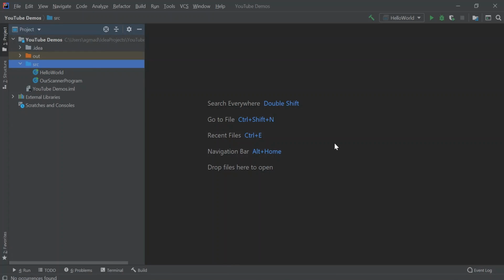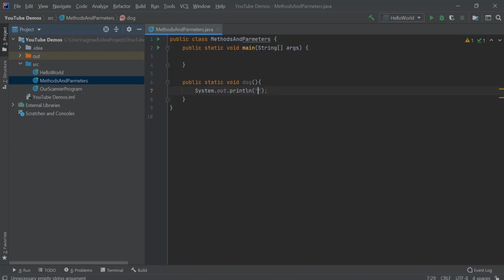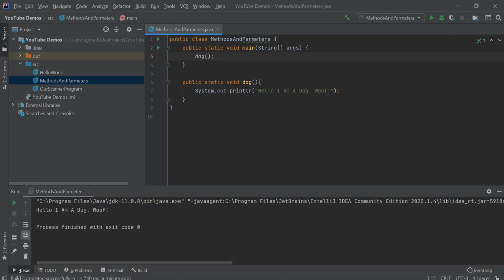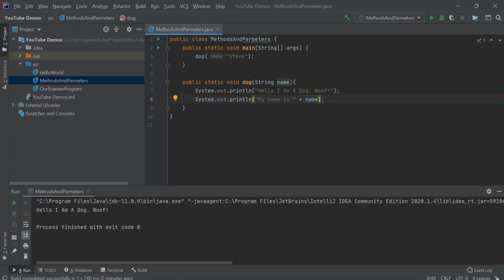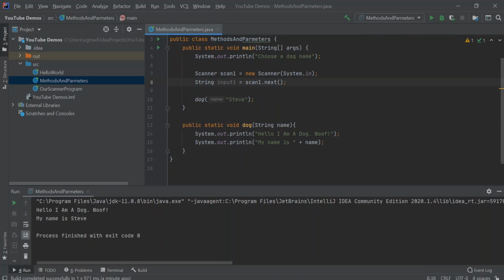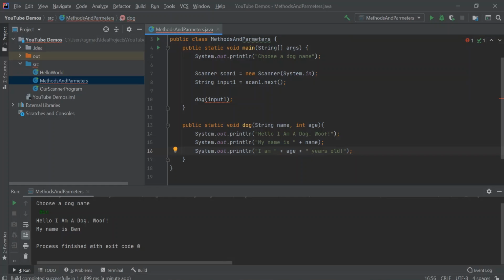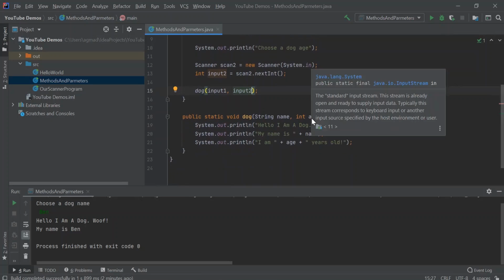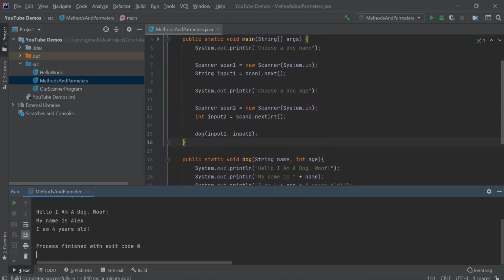How To Use Methods And Parameters In Java | Easy Beginner's Tutorial | Modularize Your Code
This video explains how to use Methods and Parameters in Java.